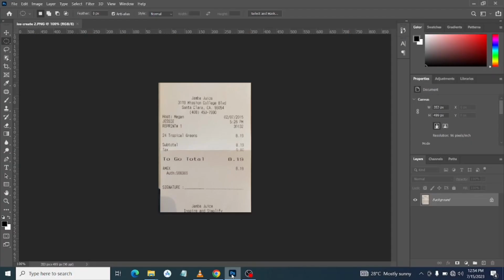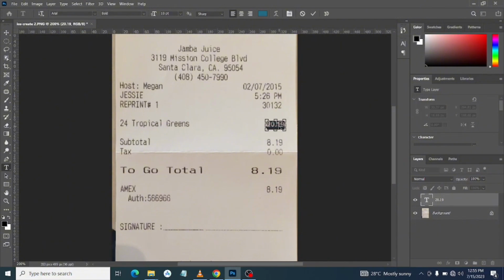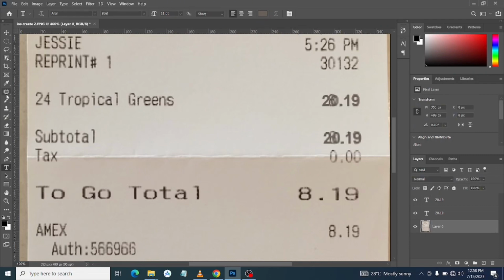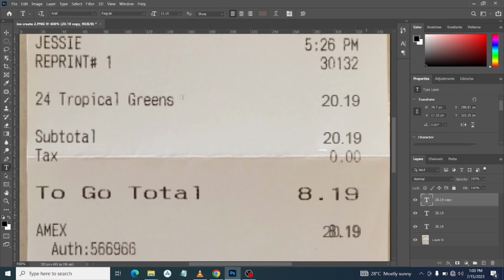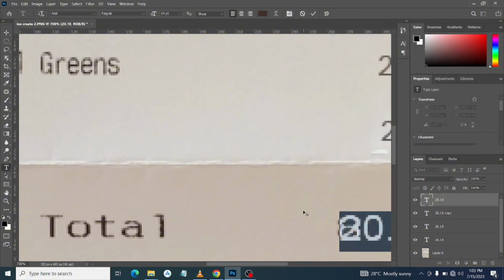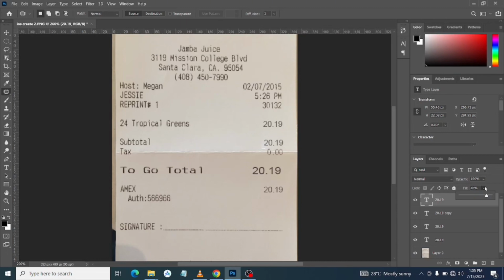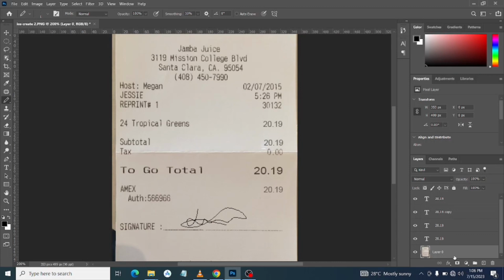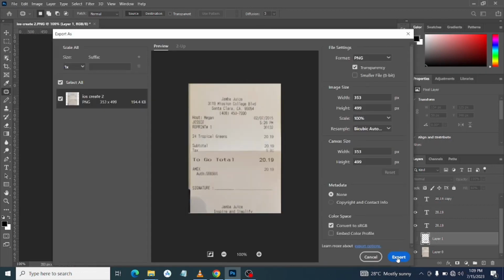HOW TO EDIT RECEIPT IN PHOTOSHOP #2